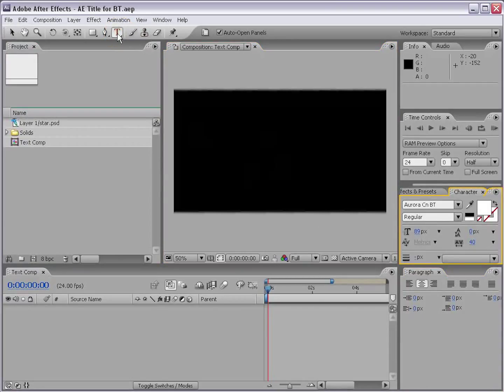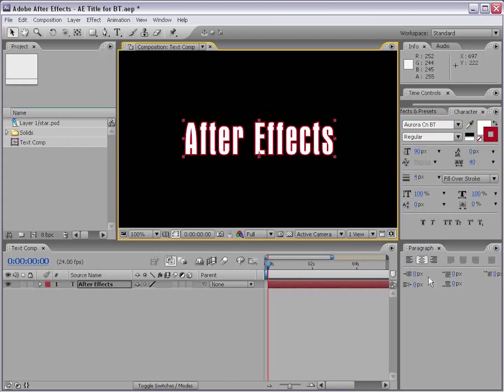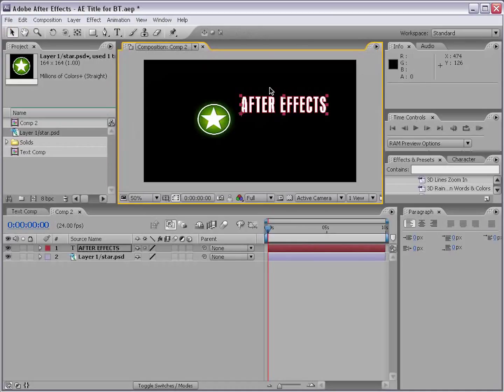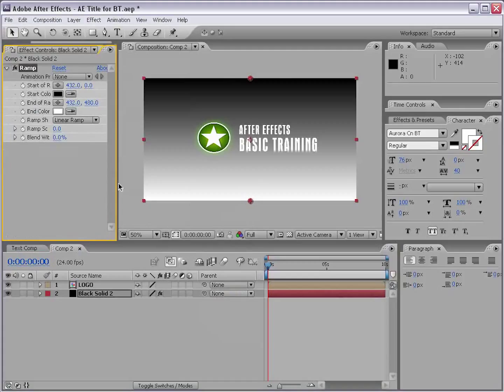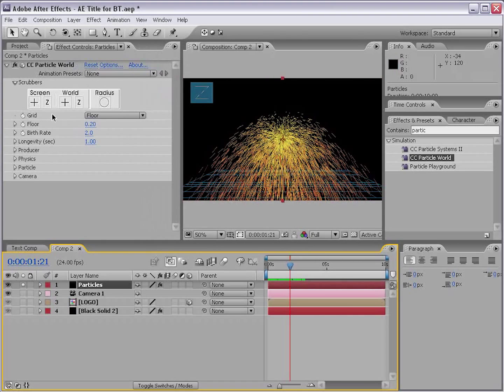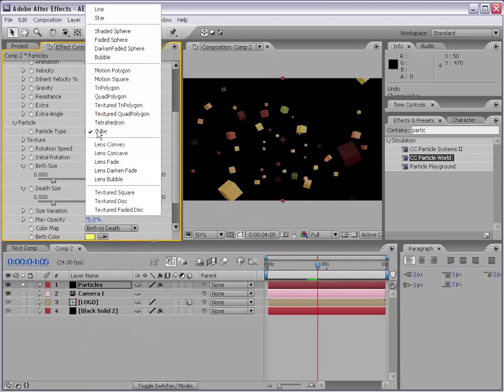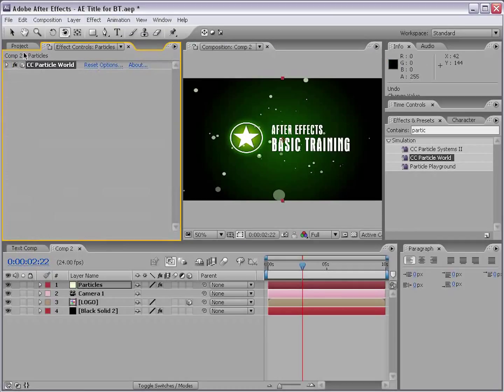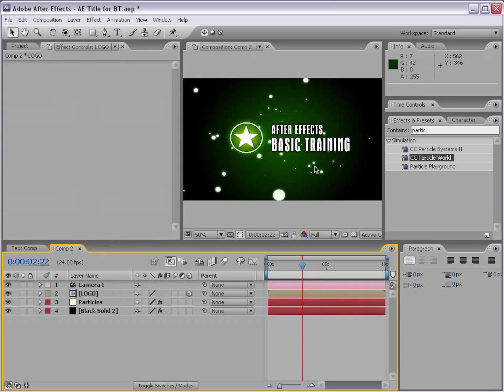TITLES - After Effects basics Training Course tutorials 08 PART 1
In this 2 part tutorial we will take a basic to advanced look at creating titles in After Effects. We will also get into powerful camera animation techniques and create a 3D particle systems.

Welcome to Basic Training!
In this Free Video Training Series, you'll learn everything you need to know to start using After Effects today. This is not an overview of the software, this is a real training series that covers advanced techniques for Motion Tracking, Color Keying and even 3D Title Design. Of course, we'll cover the basics too.

What Version of After Effects do I need?
Nearly all of the training in this series will apply to After Effects CS3 and the Professional version of AE 6.5 & 7.

Why should I learn After Effects?
After Effects gives you the power to create amazing visual effects and motion graphics. These skills will surely make you more valuable at work or to a future employer. You will also appear more attractive and confident.